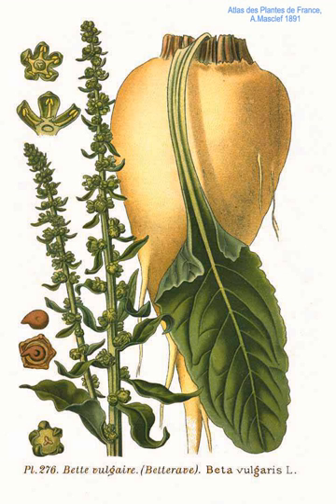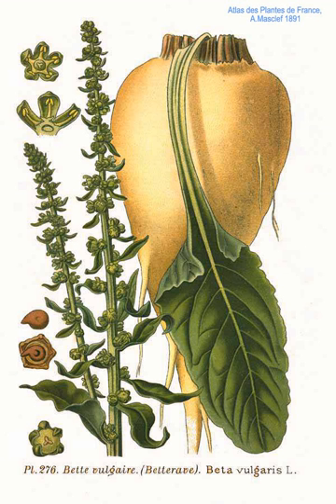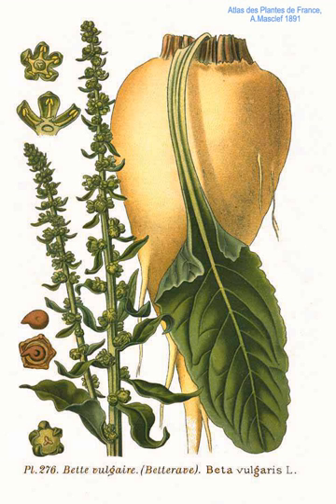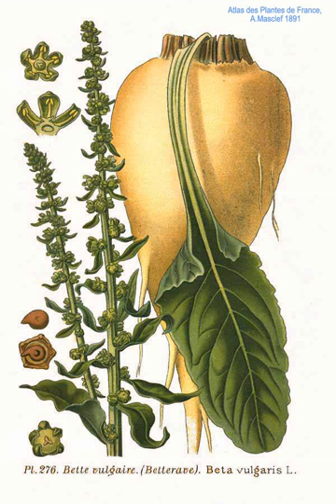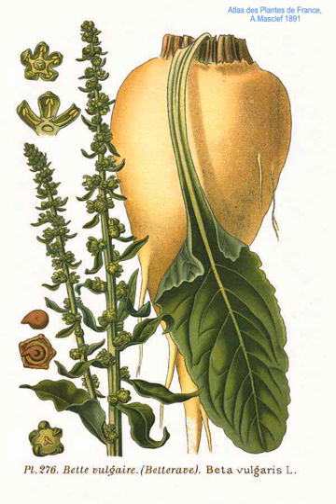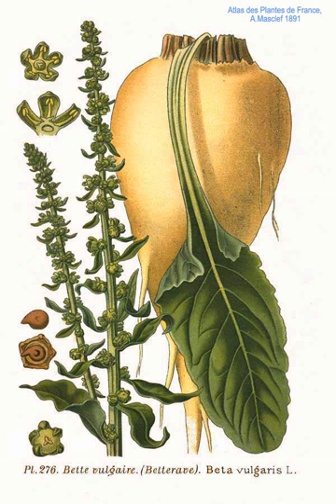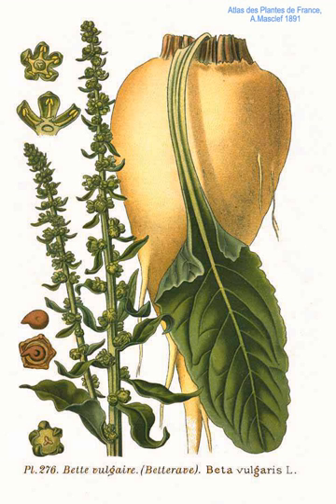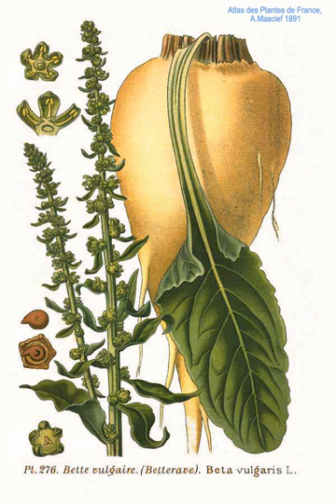Sugar beet | Wikipedia audio article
00:01:01 1 Description
00:02:24 2 History
00:04:21 2.1 Creation
00:06:05 2.2 France
00:07:18 2.3 Western Europe
00:09:11 2.4 United States
00:11:51 2.5 United Kingdom
00:13:20 2.6 Russia
00:13:52 3 Culture
00:20:47 4 Production statistics
00:22:22 5 Processing
00:29:55 6 Other uses
00:32:53 7 Agriculture
00:34:06 7.1 Genetic modification
00:37:02 8 Genome and packaging into chromosomes

- Socrates

SUMMARY
A sugar beet is a plant whose root contains a high concentration of sucrose and which is grown commercially for sugar production. In plant breeding it is known as the Altissima cultivar group of the common beet (Beta vulgaris). Together with other beet cultivars, such as beetroot and chard, it belongs to the subspecies Beta vulgaris subsp. vulgaris. Its closest wild relative is the sea beet (Beta vulgaris subsp. maritima).In 2013, Russia, France, the United States, Germany, and Turkey were the world's five largest sugar beet producers. In 2010–2011, North America and Europe did not produce enough sugar from sugar beets to meet overall demand for sugar and were all net importers of sugar. The US harvested 1,004,600 acres (406,547 ha) of sugar beets in 2008.  In 2009, sugar beets accounted for 20% of the world's sugar production.